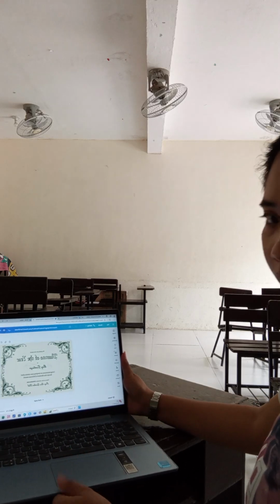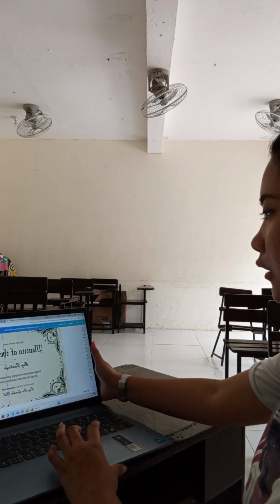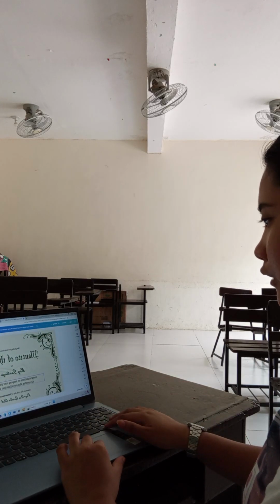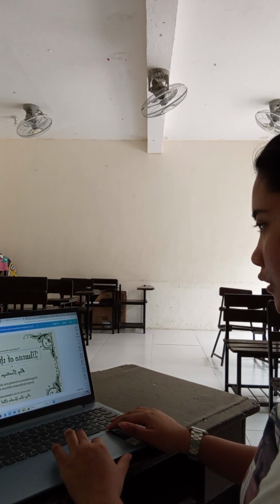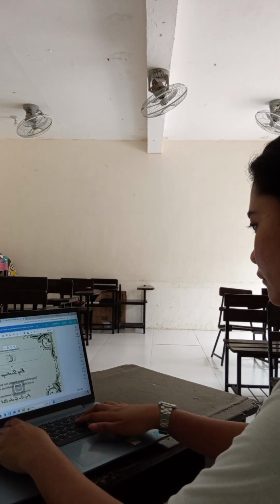Making of Certificate using the Canva for Education